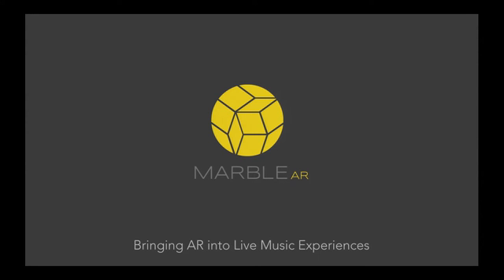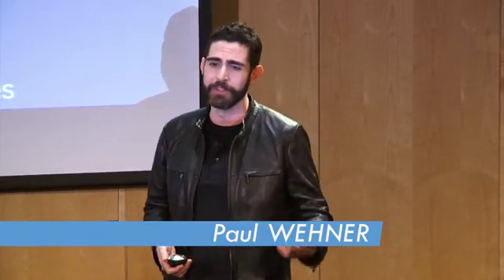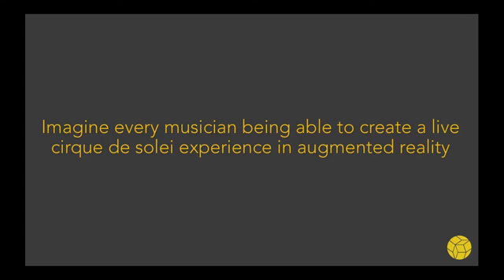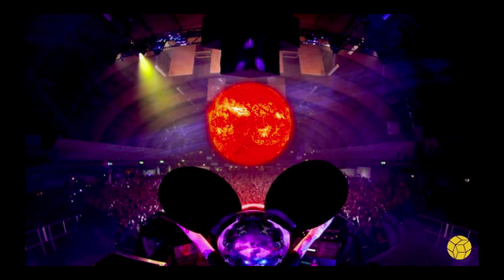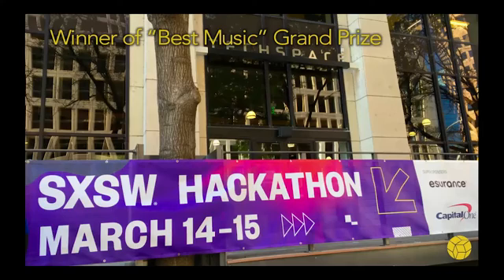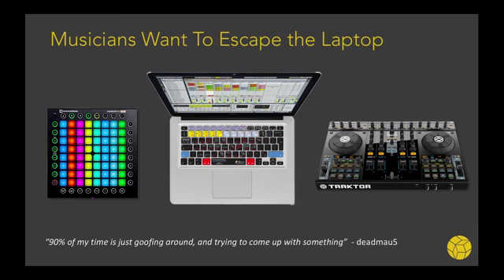Bringing AR into Live Music Experiences | Paul Wehner | ARIA